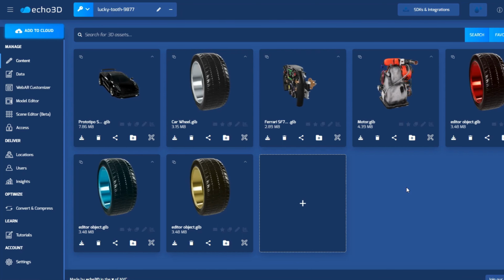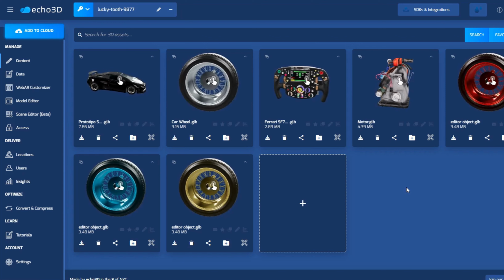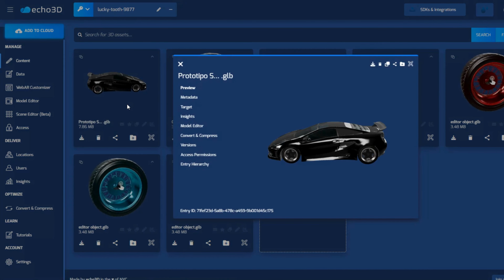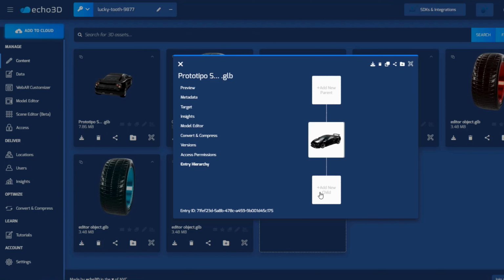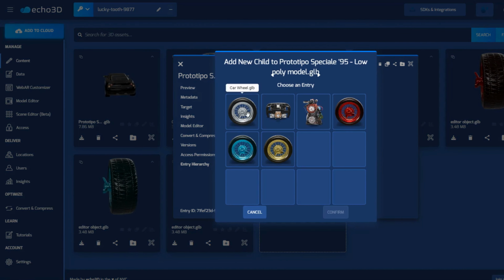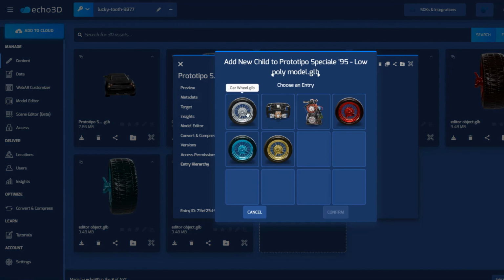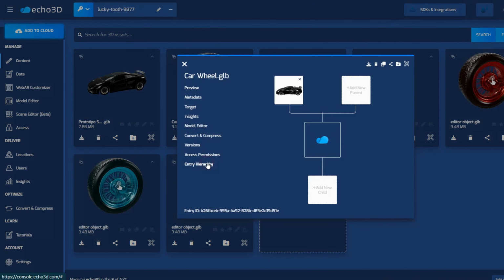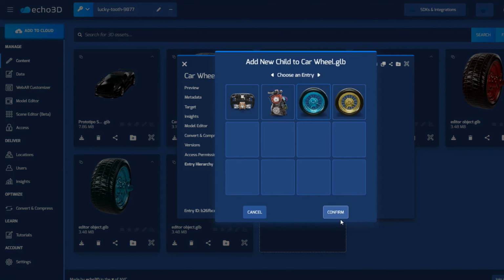How to Assign Parent & Child Assets to your Projects in echo3D with Entry Hierarchy Editor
Assigning 3D assets to parent and child assets makes organizing and updating your 3D content a lot easier. Simply drag and drop your 3D models in the order you want to recall them at any time. With echo3D's 3D digital asset management platform, you can easily access your full 3D asset library remotely and make edits that will be reflected in real-time reducing the development and GTM time.

    ☁️ Workshop recording: youtu.be/r8Juv4kdHsw